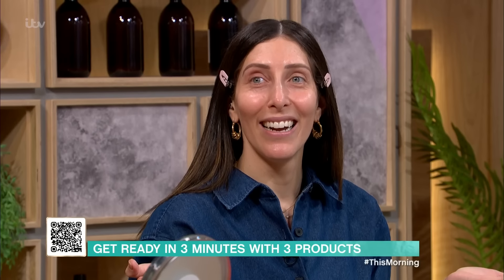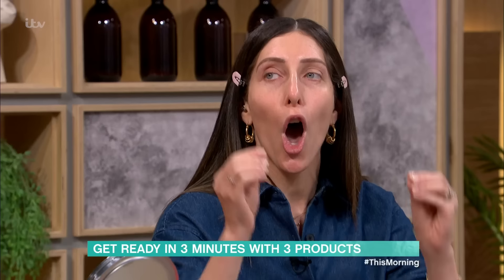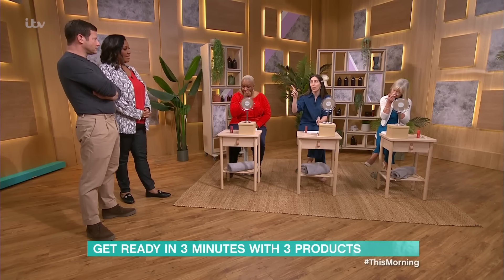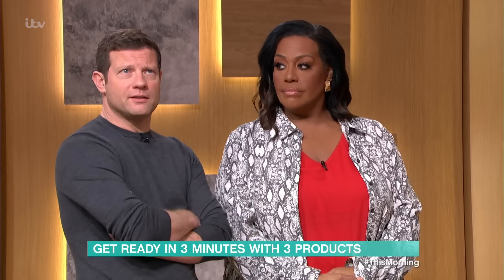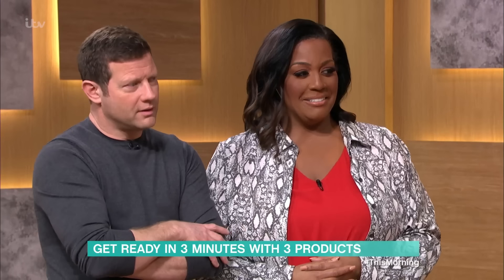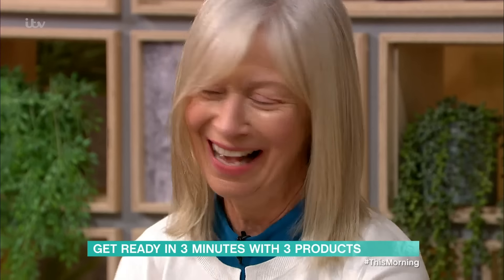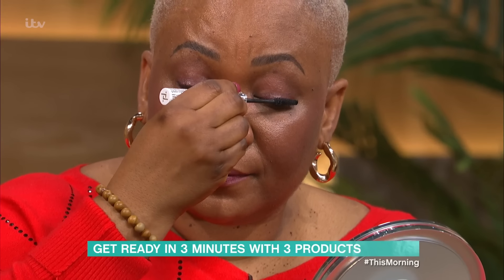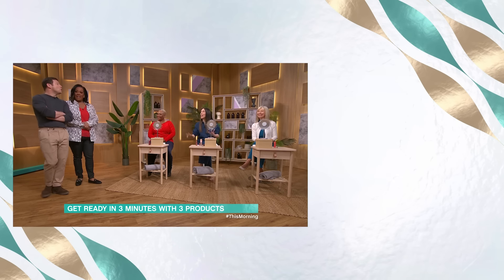The 3 Beauty Products You Need to Get Ready in 3 Minutes with Sarah Jossel! | This Morning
Do you snooze on repeat? Are you always late? If so, Sarah Jossel is here to streamline your beauty routine - getting you ready with THREE products in under THREE minutes! From multipurpose products that will have you looking glam in seconds, to an easy way to tame your brows & lashes in an instant - she will get you up and out in record time!